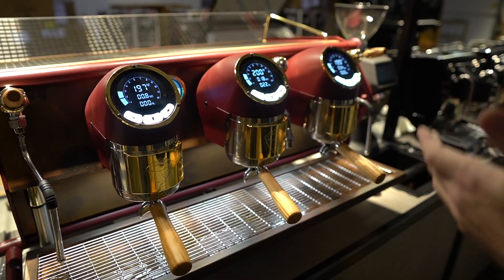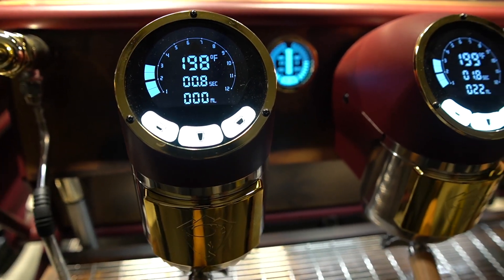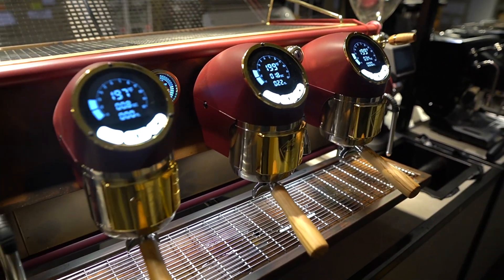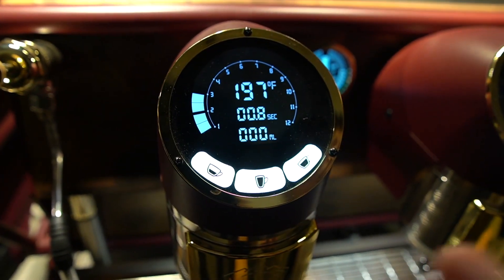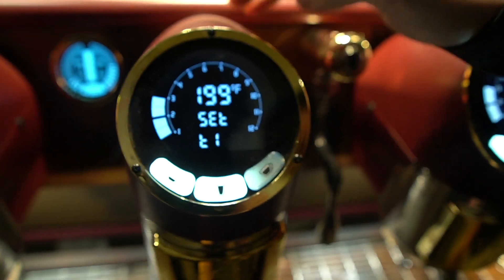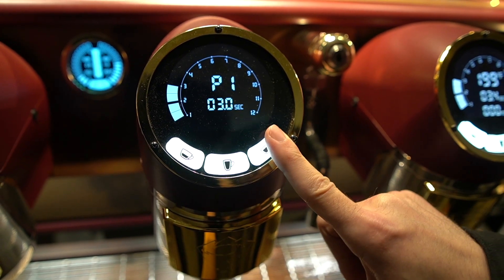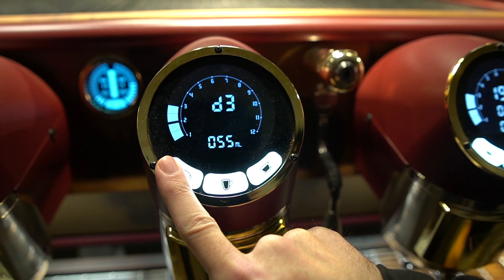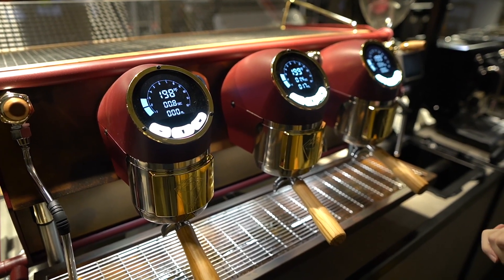Sanremo Cafe Racer Espresso Machine Overview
In this video we'll introduce you to the Sanremo Cafe Racer and its features.  This is a top of the line espresso machine with unmatched temperature stability and premium functionality.